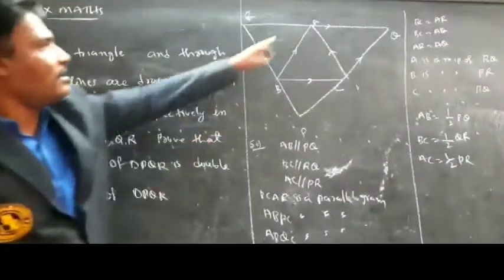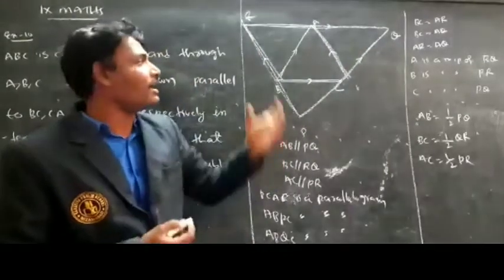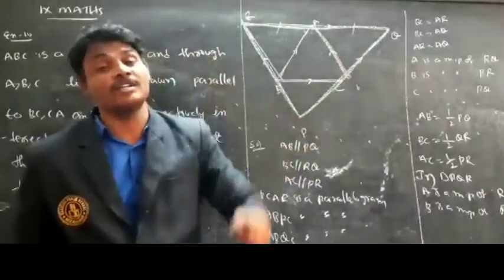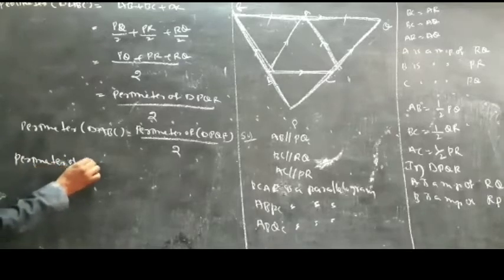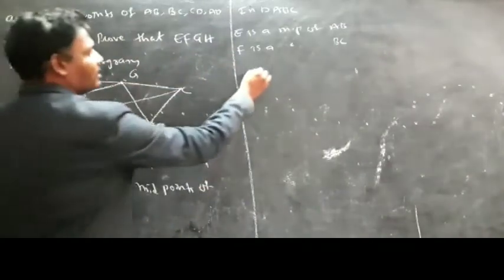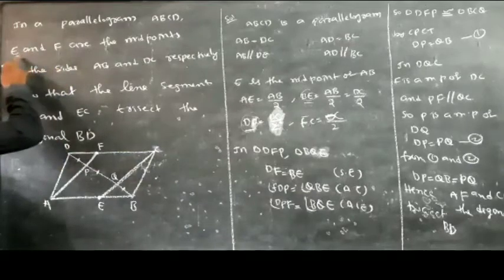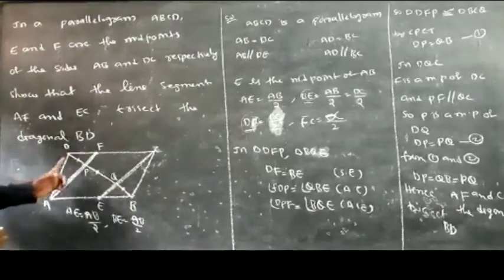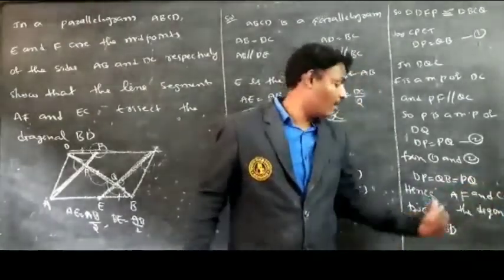QUADRILATERALS | 8.4 EXCERCISE | PART-7 | CLASS 9 MATHS | KAKATIYA PUBLIC SCHOOL NZB | JAGDEESH SIR